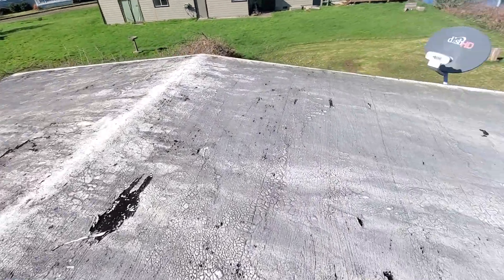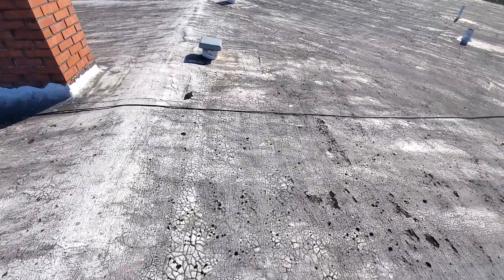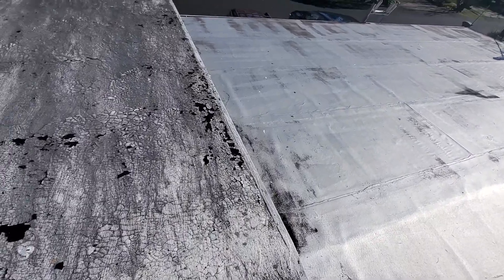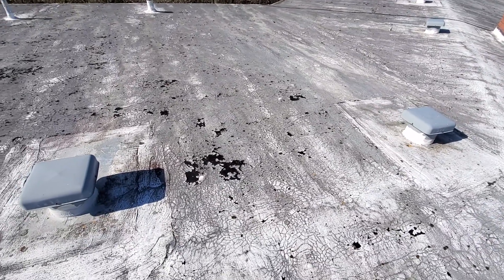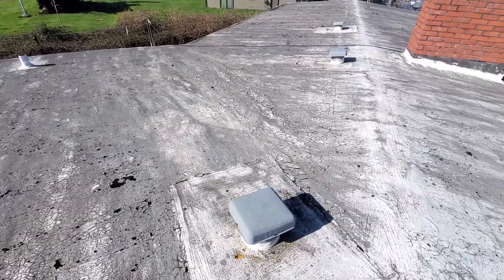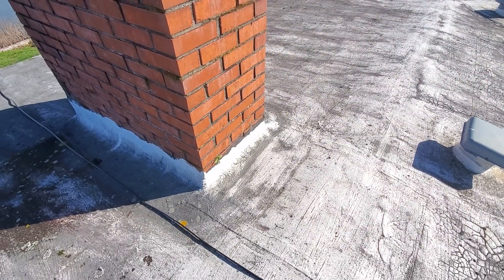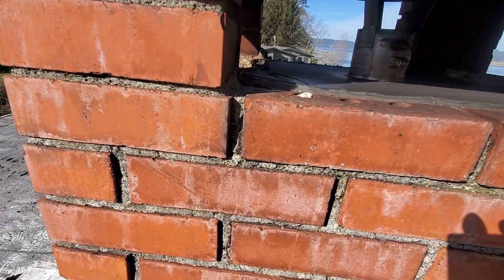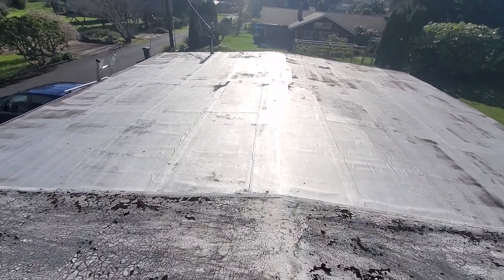Blue Spruce Roof Evaluation